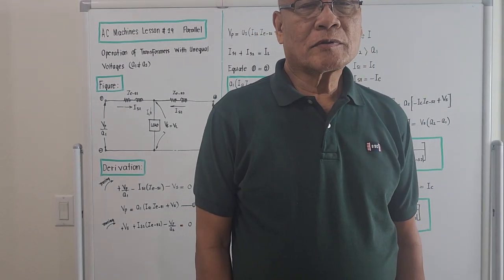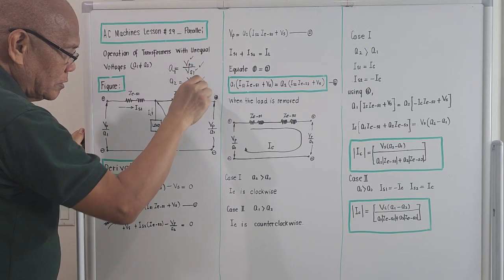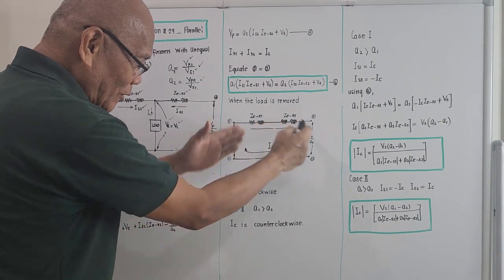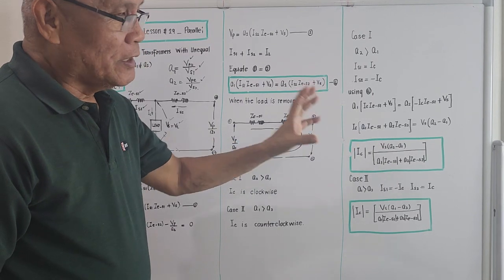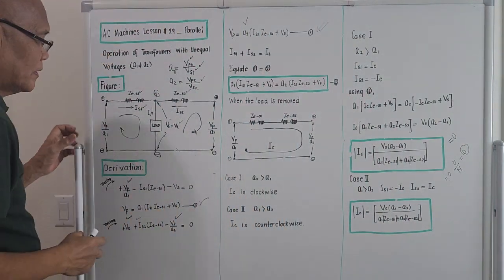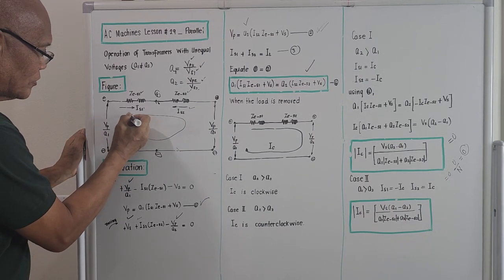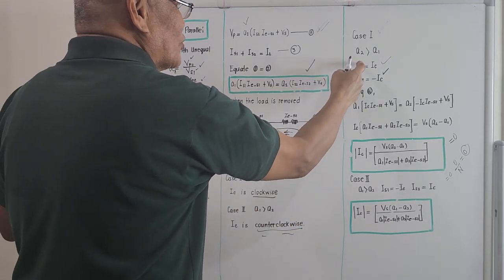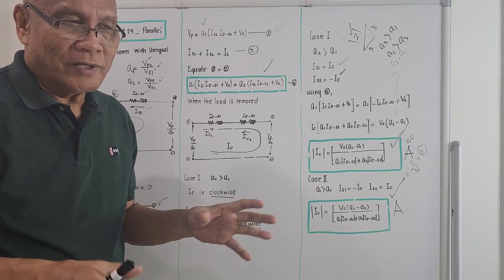AC Machines Lesson #29 _Parallel Operation of Transformers Unequal Volrages@ProfDavidJDelosReyes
How to compute the circulating current.